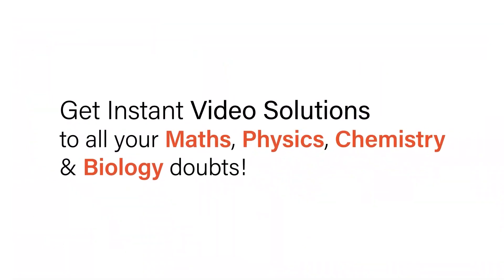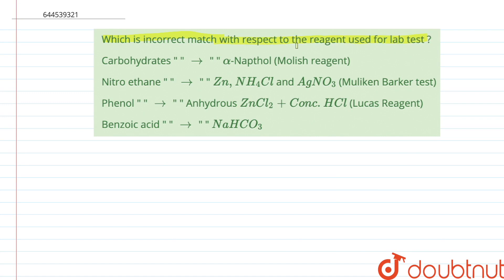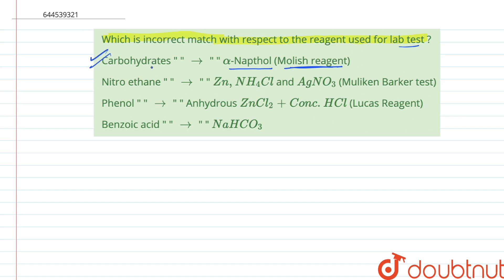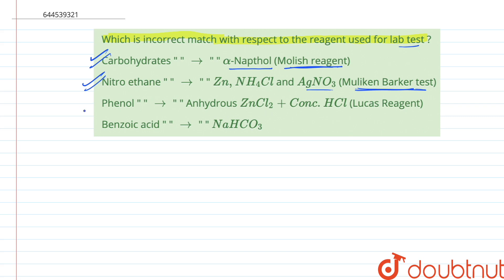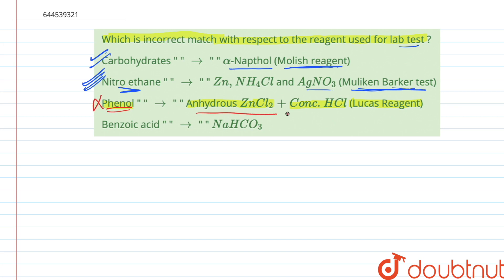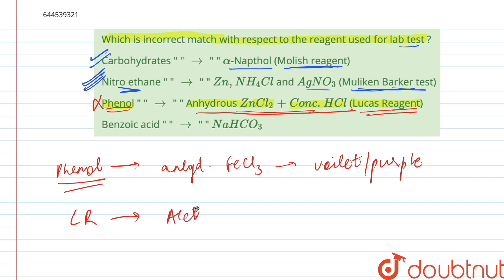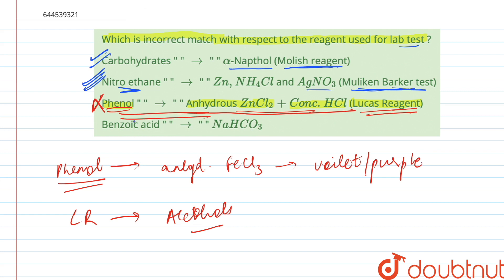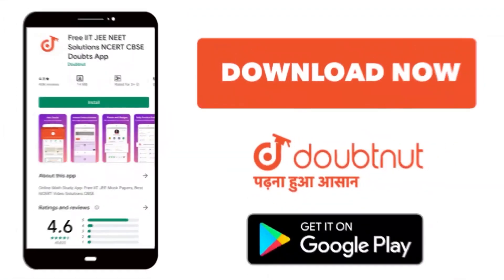Which is incorrect match with respect to the reagent used for lab test ? | 12 | STRUCTURAL IDENT...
Which is incorrect match with respect to the reagent used for lab test ?
Class: 12
Subject: CHEMISTRY
Chapter: STRUCTURAL IDENTIFICATION
Board:IIT JEE

👉 Have Any Query? Ask Us.